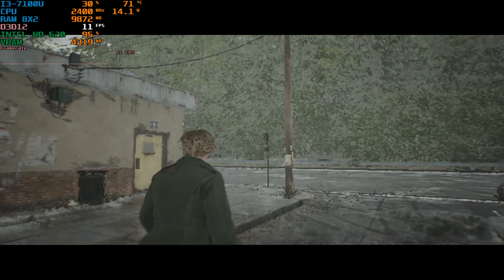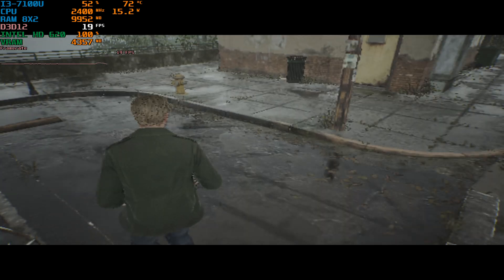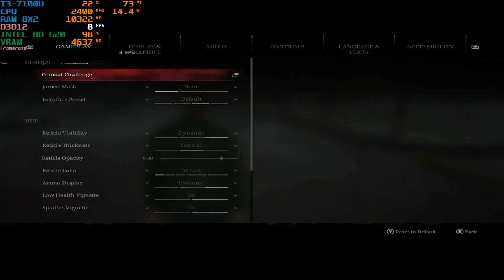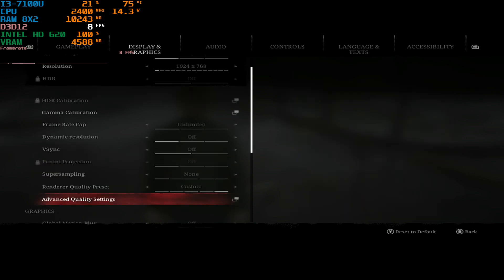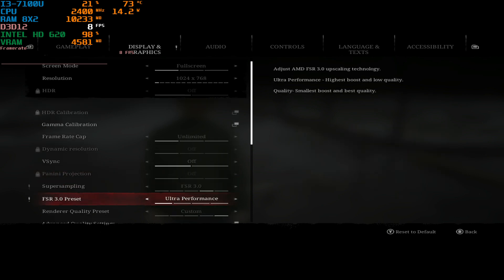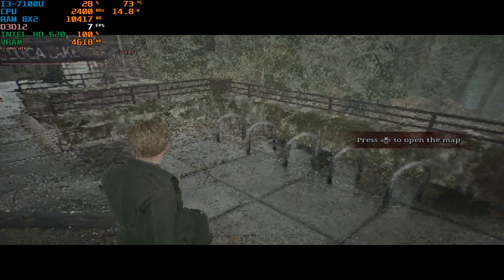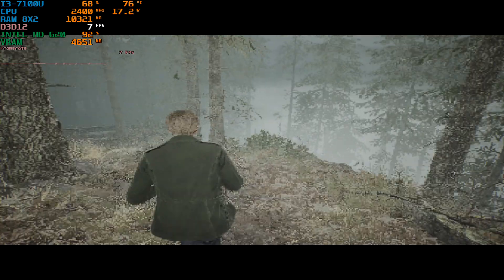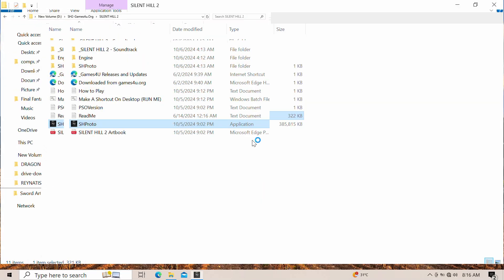SILENT HILL 2 Intel HD 620(Low End Pc) Benchmark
intel core i3-7100U 2.4ghz 8x2gb ram Dual Channel 2133MHZ